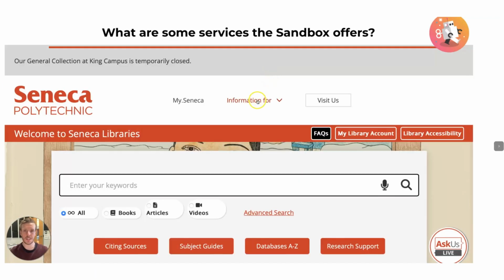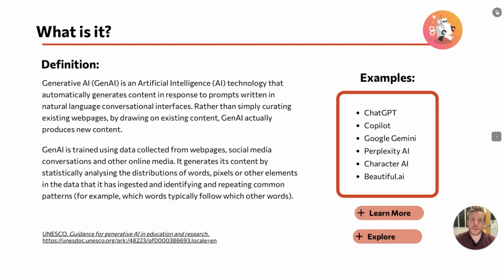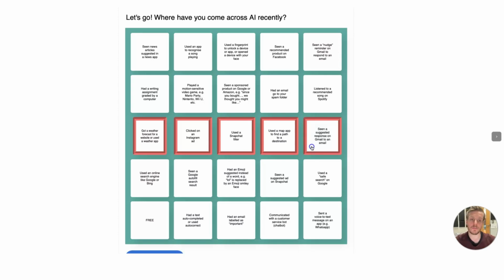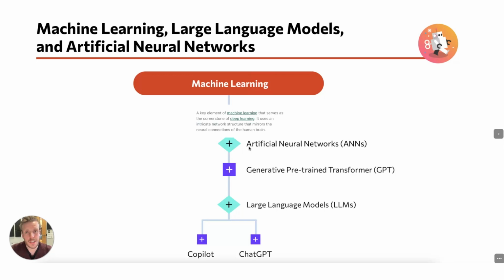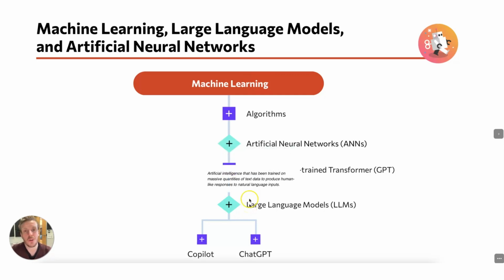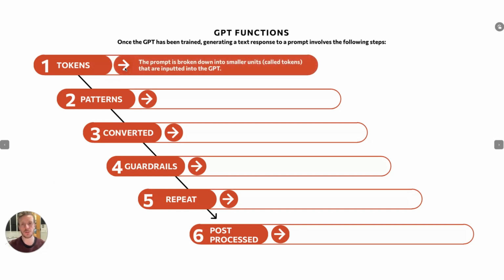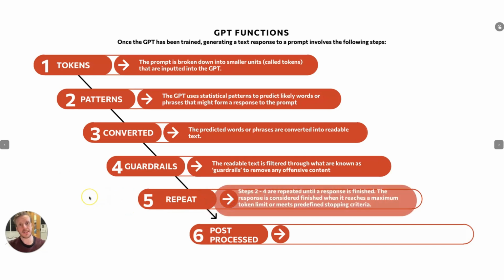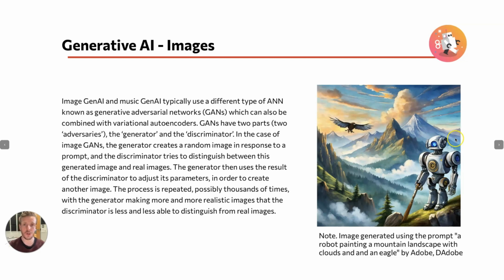GenAI Tutorial - Part 1 - Introduction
This is part 1 of a 4 part series on Generative AI, created by the Seneca Sandbox.

In this first section we will explore what is Generative AI and how it works.

Links, Resources, & References

Getting started with prompts for text-based Generative AI tools - Harvard University

Generative AI tools and Copyright Considerations - University of Toronto

Guidance for Generative AI in Education and Research - UNESCO

What Is ChatGPT Doing … and Why Does It Work? - Stephen Wolfam

The Use of Artificial Intelligence in Court Proceedings - Federal Court of Canada

Algorithmic Awareness Toolkit: Teaching Algorithmic Literacy in Academic Libraries and Beyond - Marta Samokishyn

Logos pour une utilisation transparente de l’intelligence artificielle - Martine Peters